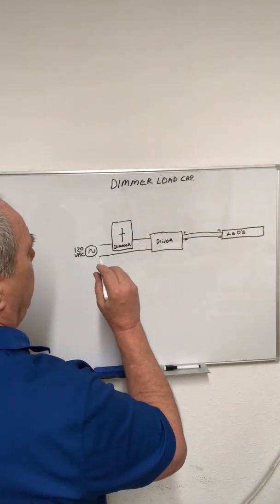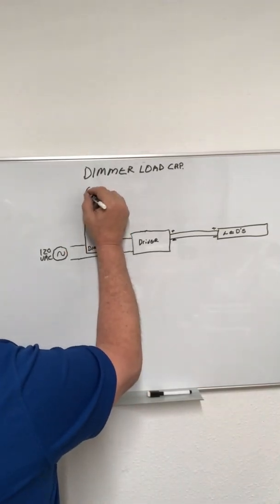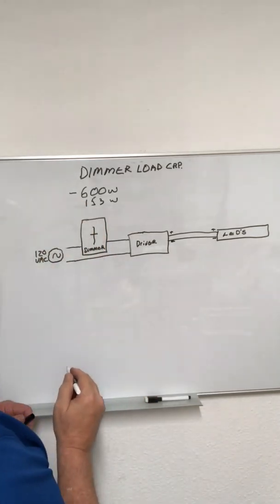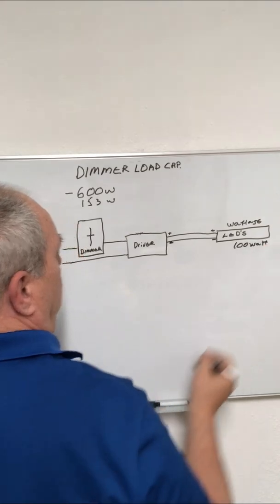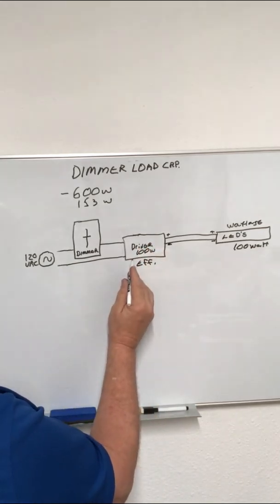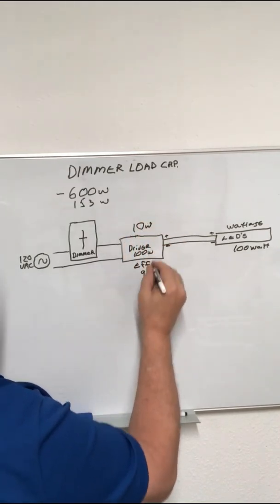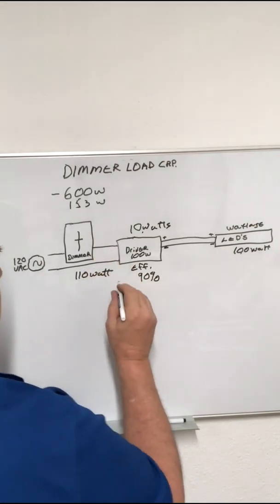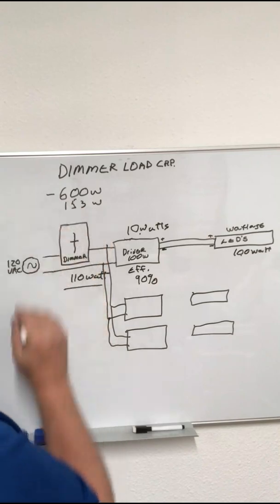How to Calculate the Load Capacities of LED Dimmers When Connecting to LED Drivers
Magnitude's technical specialist, Matthew, explains how to determine if a dimmer has enough capacity to handle multiple LED drivers and the LEDs being powered.